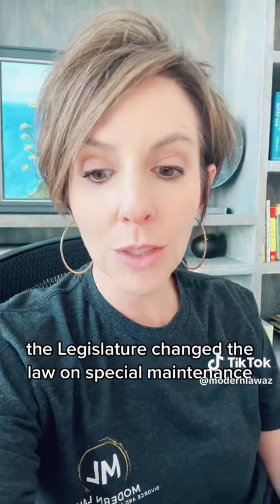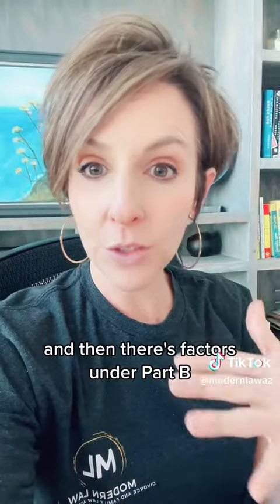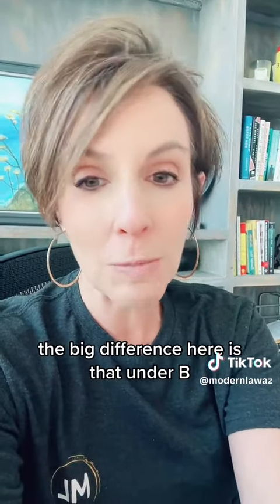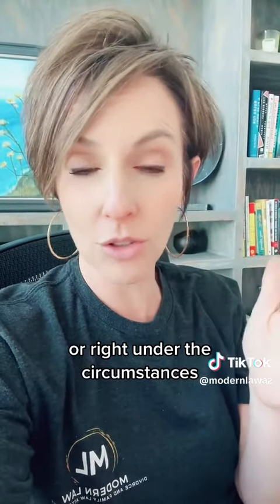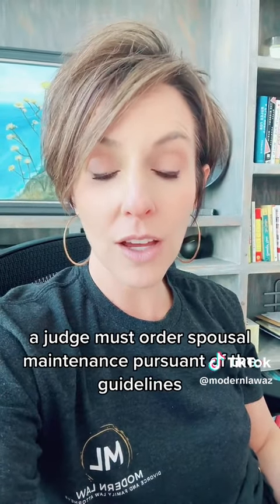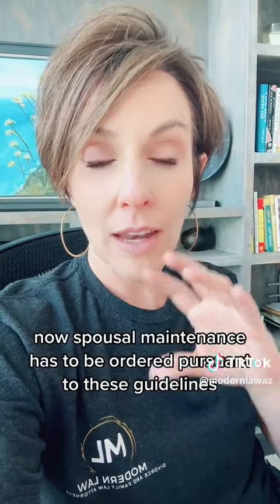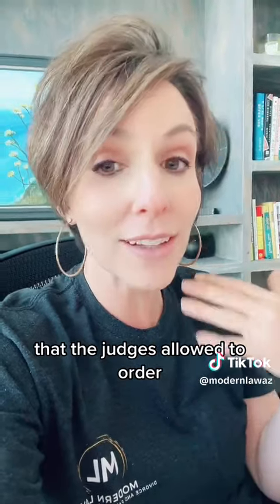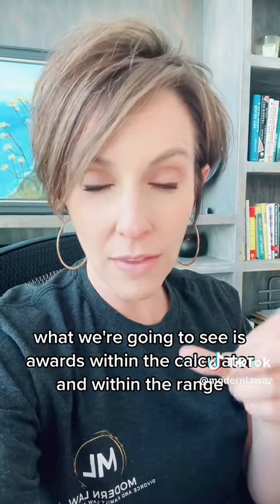Part one on arizona new